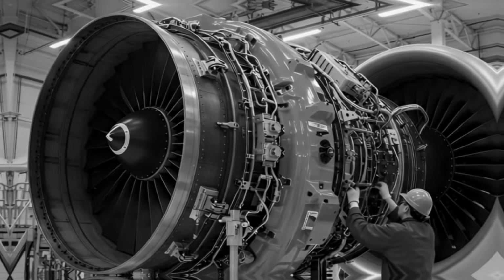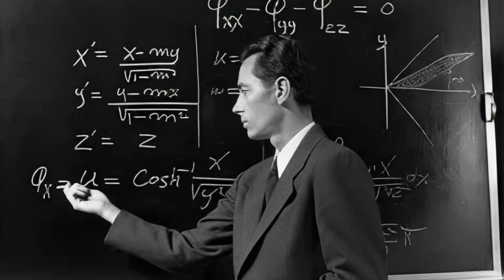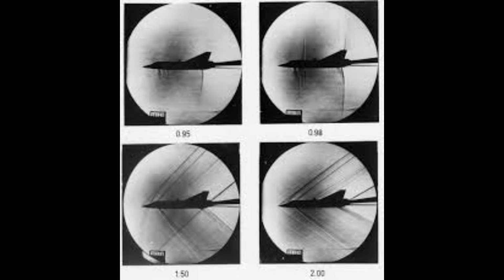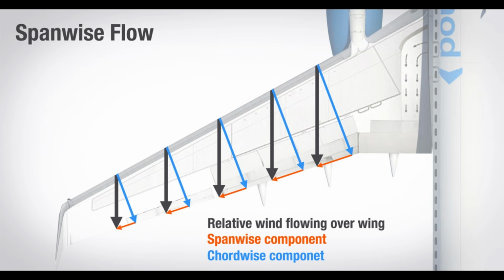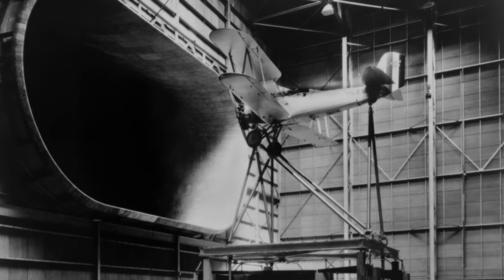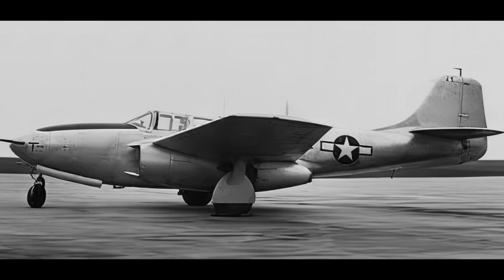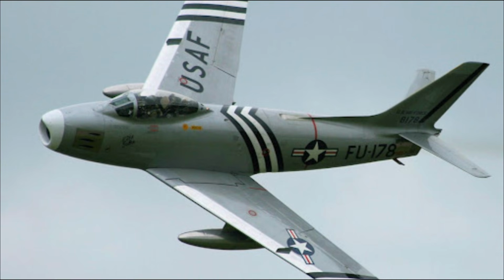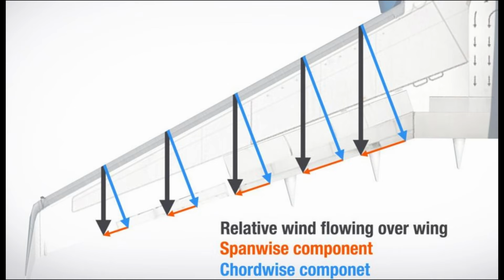The Forgotten Genius Who Changed How Aircraft Face the Air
Before jet engines changed aviation, engineers believed speed problems could only be solved with more power and stronger materials. When aircraft failed at high speed, they reinforced structures, increased thrust, and accepted drag as inevitable.

Richard T. Jones challenged that assumption.

Instead of fighting the air, he asked a different question: what if the wing was simply facing the air the wrong way?
That insight led to the swept wing—an aerodynamic solution that unlocked high-speed flight without adding power.

This video tells the story of the forgotten engineer who redefined how aircraft interact with air itself. From World War II research to the jet age, Jones’s work quietly shaped every modern fighter and airliner. His ideas didn’t win battles by force—but by making speed, stability, and efficiency possible in the first place.

This is the hidden architecture of modern flight.